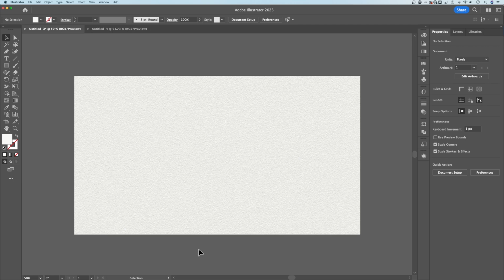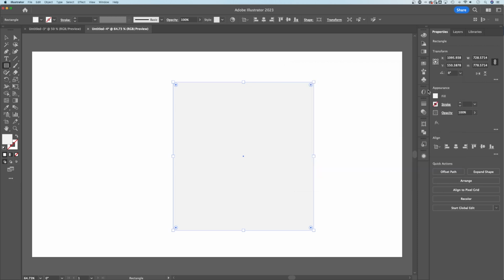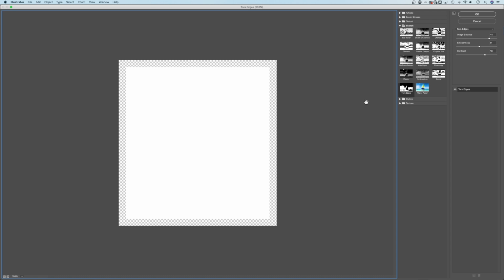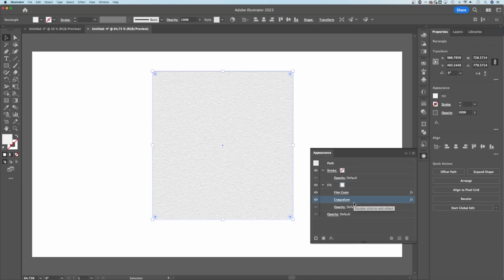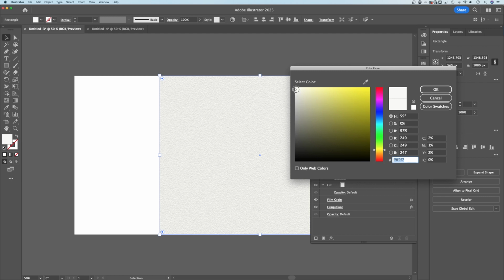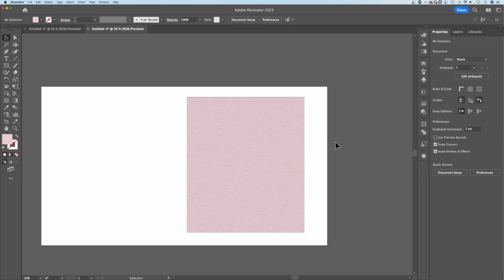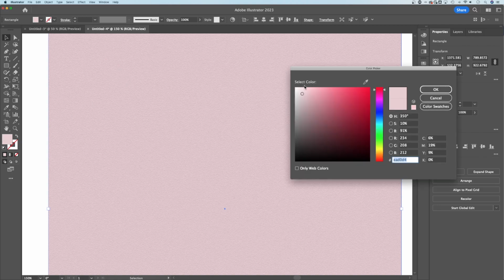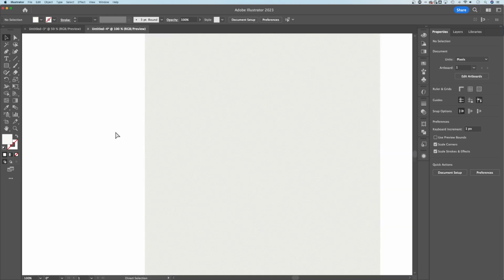How to Make a Paper Texture in Illustrator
In this Illustrator tutorial, learn how to create a paper texture effect in Illustrator. We use two simple effects to create a subtle paper texture. This works even better when you change the document raster settings to a higher resolution.

New to graphic design? Try Canva Pro for free!